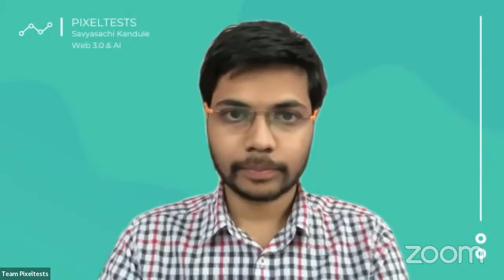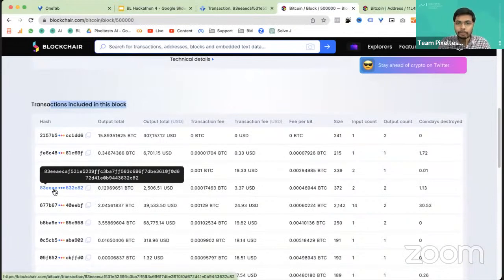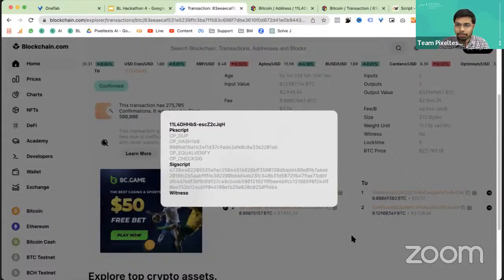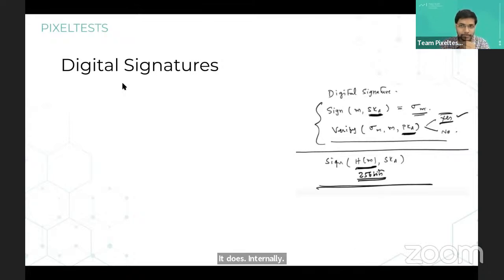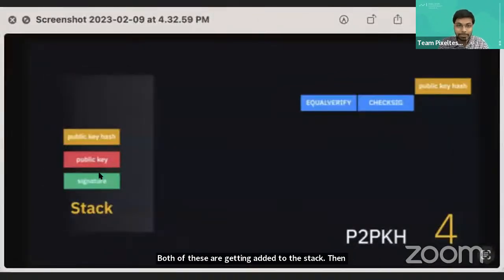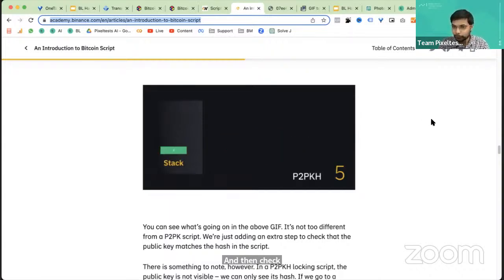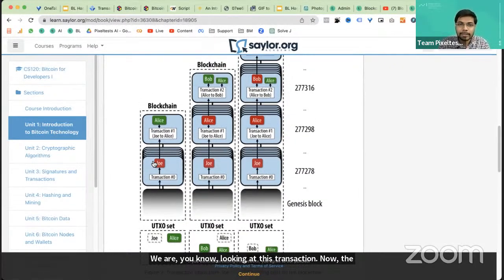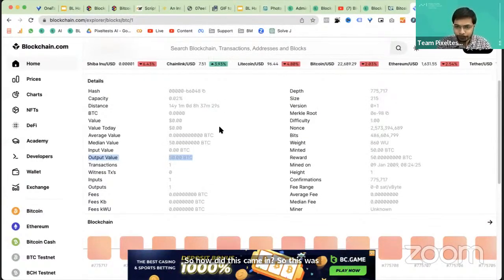Blockchain Hackathon: Blockchain Script and Transaction Verification